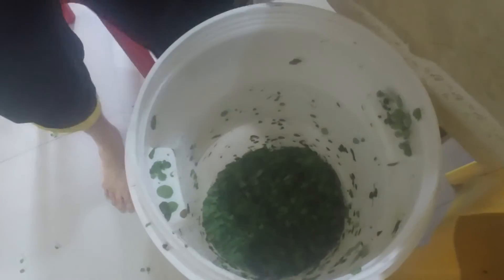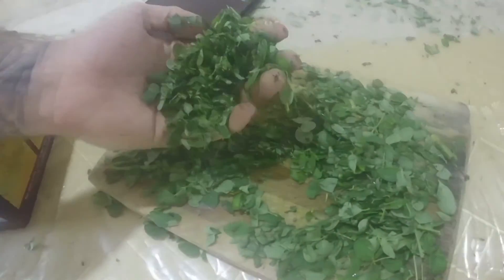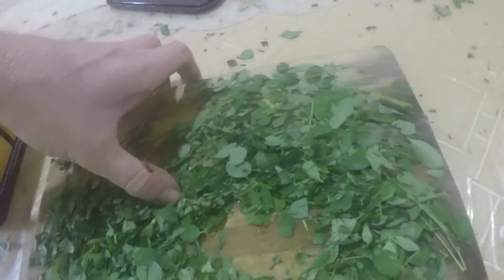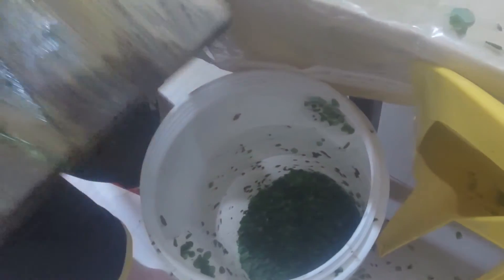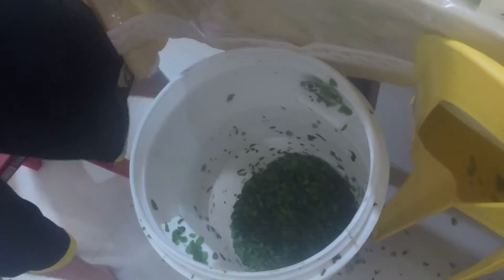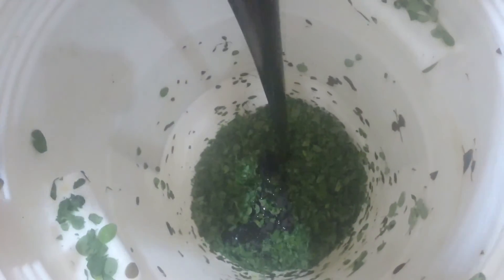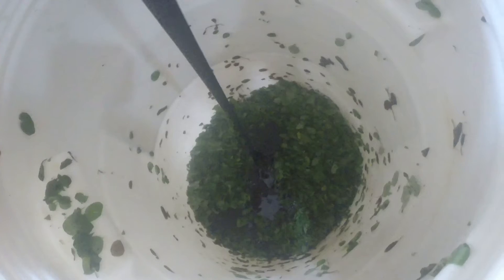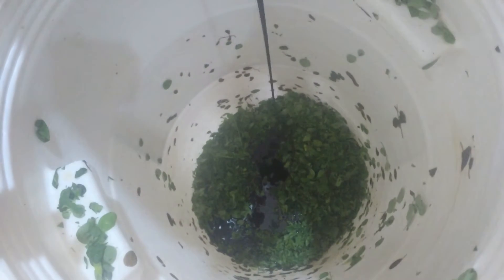How To Make Moringa (Malunggay) Extract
Moringa (Malunggay) Extract

This is a great ... For your garden/soil/plants.

 1 kilo of finely shredded moringa leaves

1 liter molasses

7 days stored dark area after thorough mixing

Basically this is another great nutritional supplementation for plants and animals.

Same ratio as before 2 tsp to 1 liter of water.